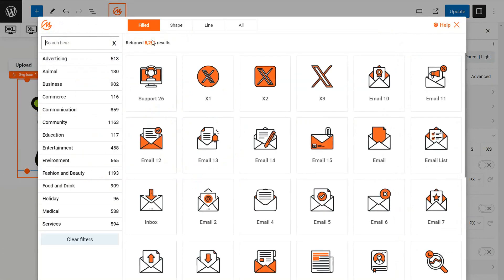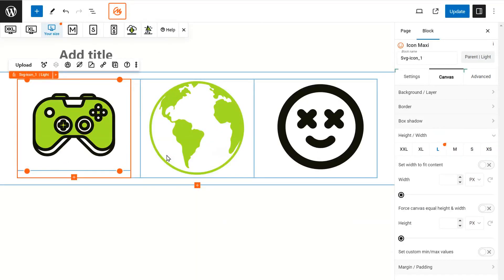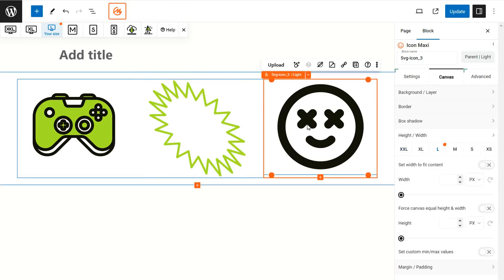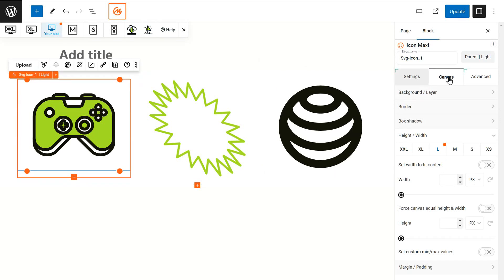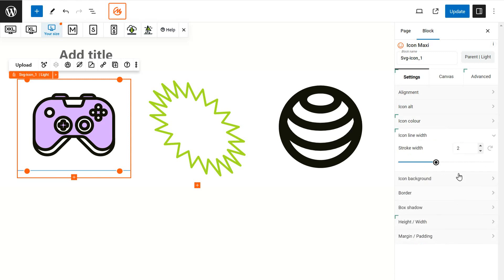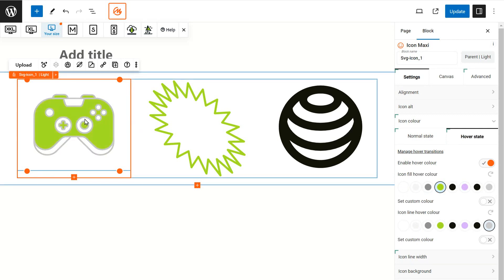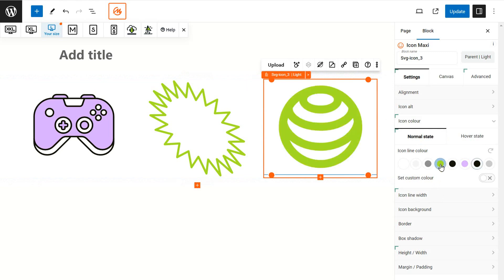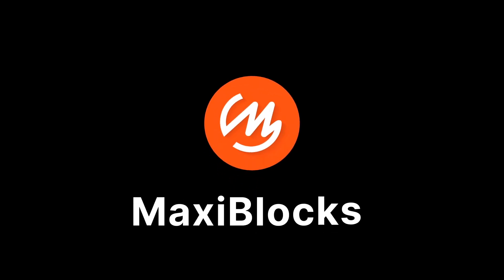Get 14,100+ Free WordPress Icons 2024 [Easy Step-by-Step Guide]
What are Free WordPress icons?

WordPress icons are small images or symbols you often see on websites made with WordPress. They help guide users by representing different actions or content, like a little envelope for email or a shopping cart for an online store.

00:00 - introduction
00:05 - Types of icons
00:22 - Load a shape icon
00:38 - Sidebar icon settings
01:02 - Icon hover settings
01:24 - Line icon settings

They save space: Icons replace words, so your menus and settings look cleaner.

They're quick to recognize: Imagine a pencil icon for "Edit" or a trash can for "Delete." You instantly know what they mean.

They can add style: WordPress has some standard icons, but you can get creative and use more colourful or unique icons to personalize your website

Types of WordPress Icons

Dashicons: These are WordPress's official built-in icon set. They're simple, clean, and designed to work seamlessly throughout your WordPress dashboard. You'll see them in menus, buttons, and various settings.

Font Awesome: This is a super popular external icon library. It offers a massive collection of icons covering almost any action or concept you can think of.  You can often find Font Awesome options built into WordPress themes and plugins.

Custom Icons: If you need something really unique, you can upload your own images and use them as icons.  This is great for branding or if you have a super specific need that the standard icons don't cover.

How WordPress Uses Icons

Menus: Icons make your website's navigation a lot easier – a gear icon for settings, a house for your homepage, etc.

Buttons: Buttons with icons are instantly understandable. Think of the share icon for social media buttons, or a magnifying glass for search.

Visual Cues:  Icons can highlight important things. An exclamation mark icon might signal an error message or a star for a featured product.

MaxiBlocks icons are a specific type of icon used within the MaxiBlocks WordPress plugin. Here's what you need to know:

MaxiBlocks SVG Icon Library

MaxiBlocks has its own built-in collection of SVG icons. SVG stands for Scalable Vector Graphics, meaning these icons:

Look fantastic at any size: They won't get blurry or pixelated when enlarged.
Are easily customizable: You change their colours, size, and sometimes even line thickness.
Types of MaxiBlocks Icons

MaxiBlocks offers several different kinds of icons within its library:

Filled Icons: These have a solid colour fill, making them stand out.

Shape Icons: These emphasize the outline of the image, using just the fill colour for visual impact.

Line Icons: These are minimalist, using only lines to form the image (with adjustable thickness).
Using MaxiBlocks Icons

MaxiBlocks makes it easy to add icons to various areas of your website design. You can use them to:

Enhance buttons: Make buttons more obvious and give clues about their function.
Add visual interest to text blocks: Break up walls of text and make your content more engaging.
Create custom navigation menus: Use icons alongside text to make your menus easier to understand.

You'll access the MaxiBlocks icon library directly within the MaxiBlocks page builder interface when customizing elements like buttons, text, navigations, etc.

Example 1: Call-to-Action Button

The icon immediately signals that clicking the button will initiate a phone call.
Example 2: Feature List

Icon: A set of checkmark icons used at the start of each feature. This makes the list easier to scan and visually reinforces the positive aspects.
Example 3: Pricing Table

Icon: A star icon next to the most popular or recommended pricing tier. This draws the eye and helps guide a visitor's decision-making.
Example 4: Navigation Menu

Icon: A house icon next to the "Home" link, a gear icon next to "Settings," and so on. This makes the menu much faster to navigate, especially for new visitors.
Finding Examples

MaxiBlocks Demo: If MaxiBlocks has a demo website, explore it!

- Tired of those page builders that tease you with basic features and make you pay for the rest? MaxiBlocks is here to break the cycle. Discover freedom with 1400 templates, 13K+ icons, and 100 design styles.